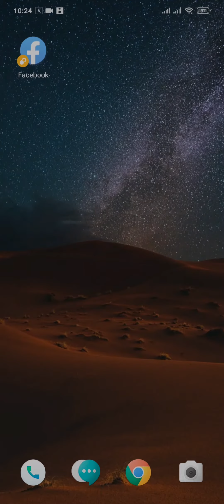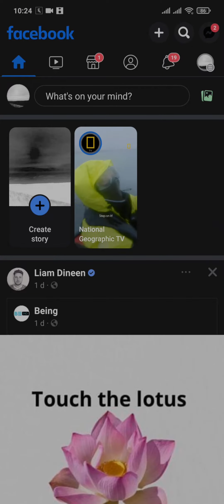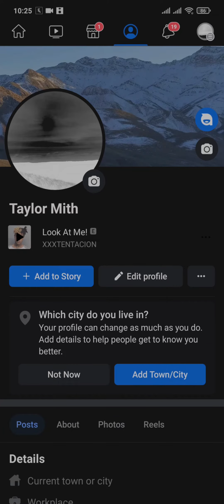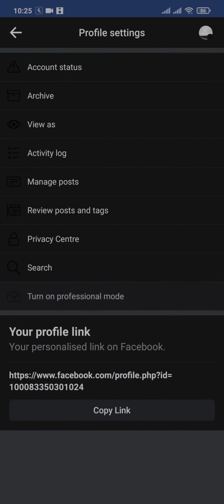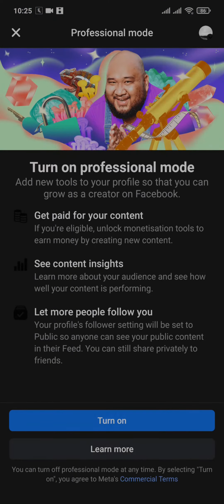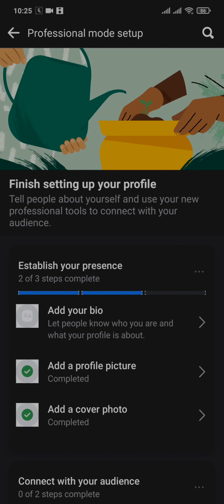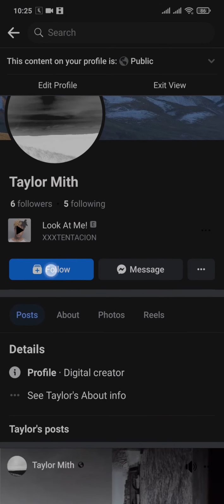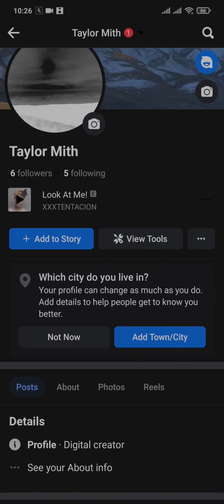How To Add Follow Button On Facebook Page (2023 Update)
Learn how to add or put follow button on facebook page.

Facebook Pages are a great way to promote your business, brand, or cause on Facebook. One way to grow your audience is by adding a Follow button to your Page, which allows users to easily follow your updates and posts. This video walks you through the step by step process of how to activate follow button on facebook page. Watch the video till the end and learn the steps in detail.